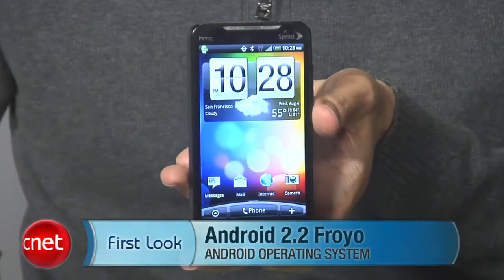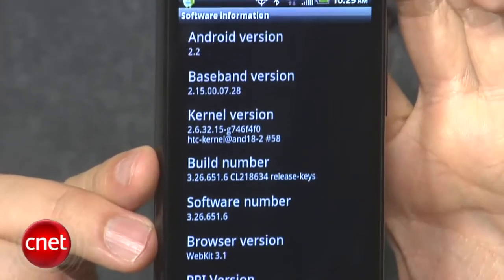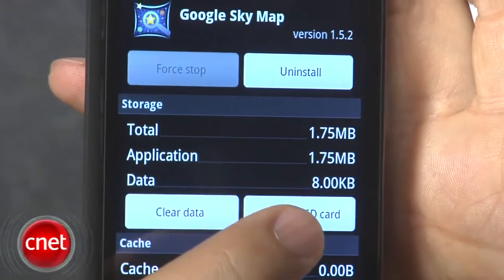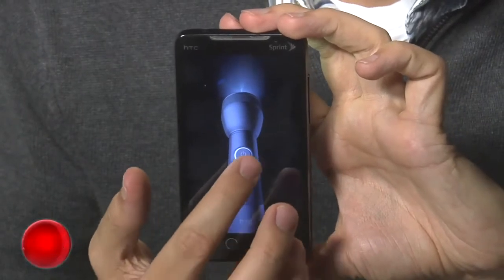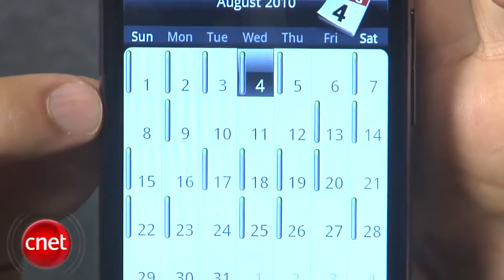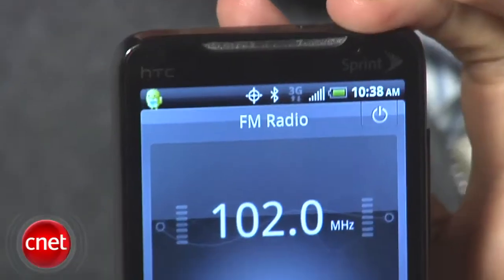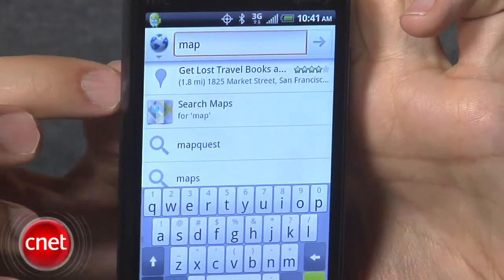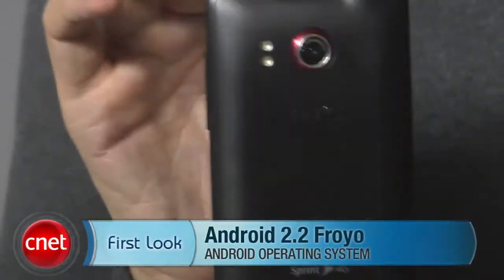Android 2.2 (Froyo)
Here is the latest features of the new Andriod os from Google, Android 2.2 os aka Froyo.